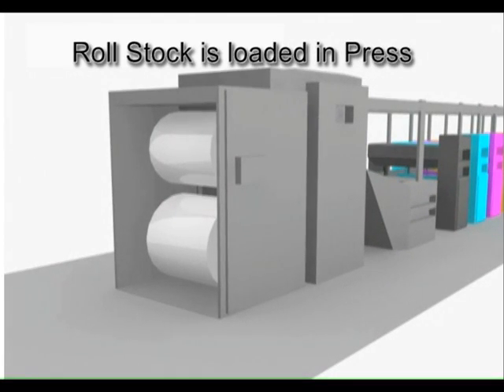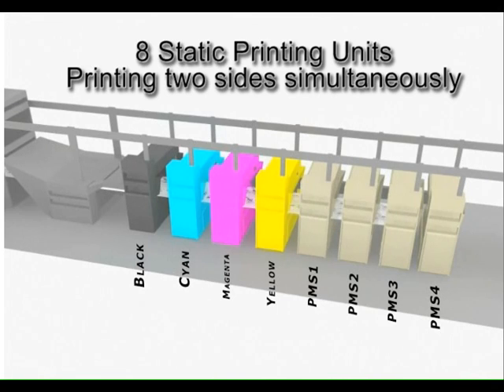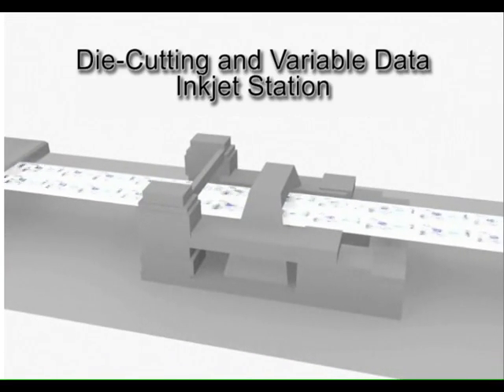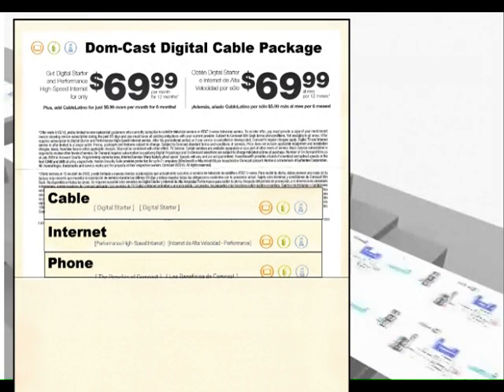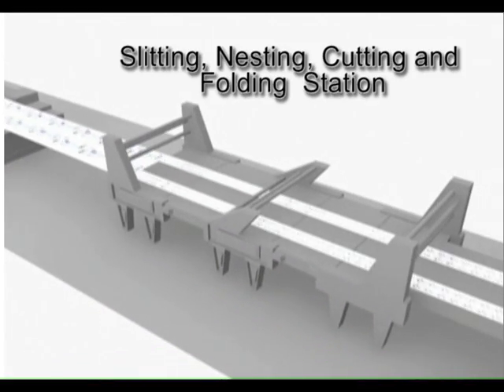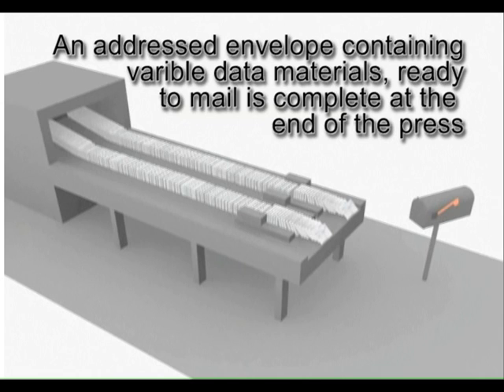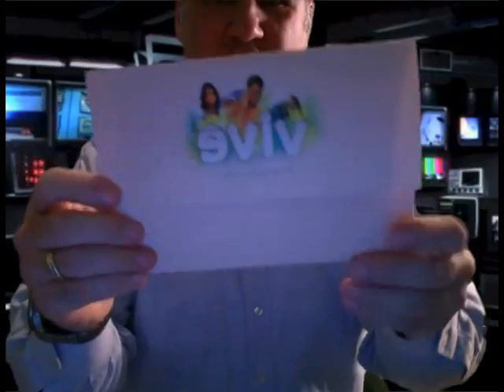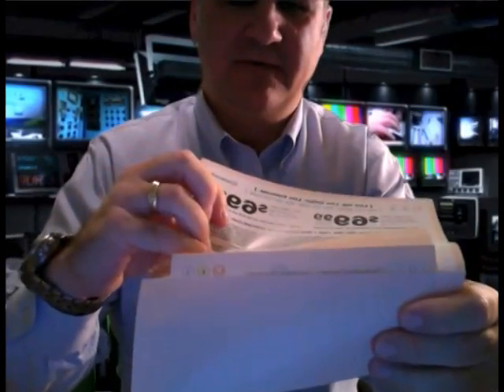Variable Data Ink-Jet on a Web Press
This video shows how Variable Data Ink-Jet information can be added inline to a web press printing run